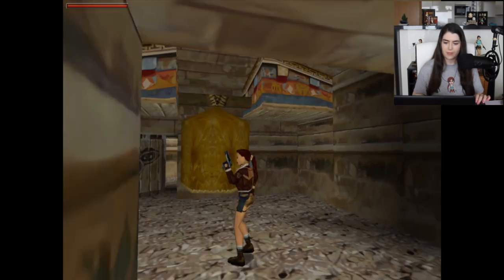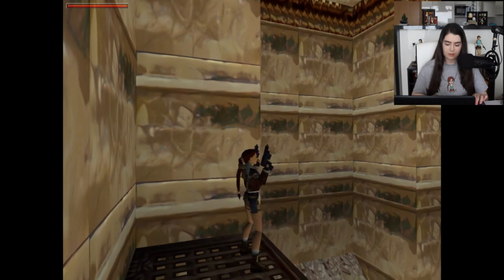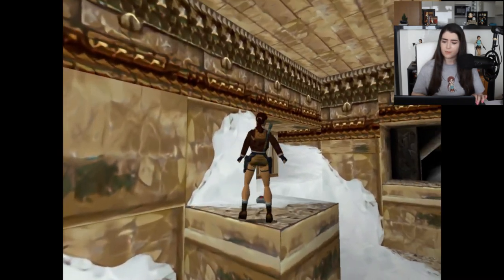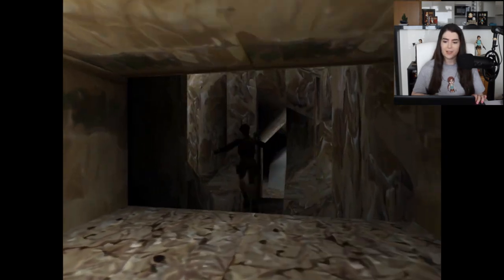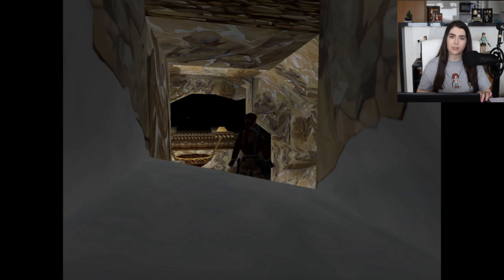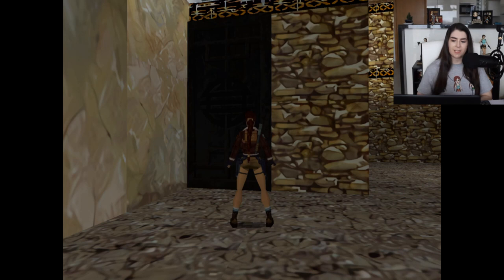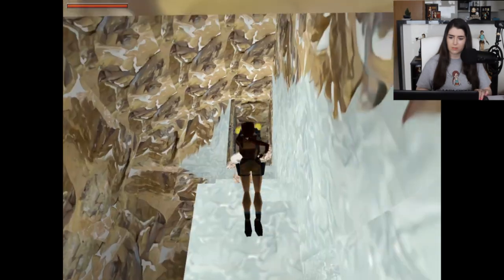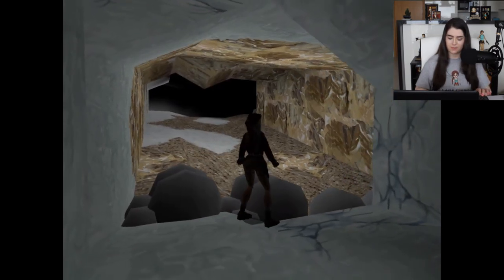Ice Palace 100% | Tomb Raider 2 | Let's Play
Tomb Raider 2 100% playthrough - Ice Palace

It's getting exciting now! We have now found the talion, defeated the guardian of the talion, and opened the door to the resting place of the dagger of Xian. Also, we had a super funny yeti glitch!